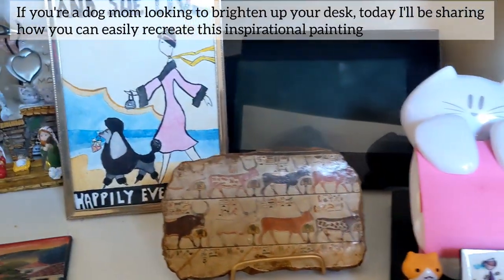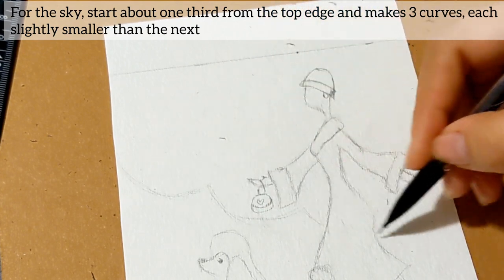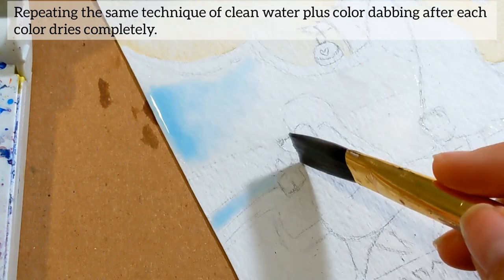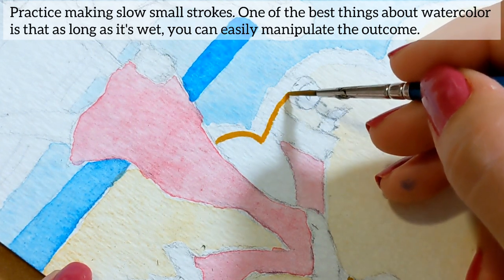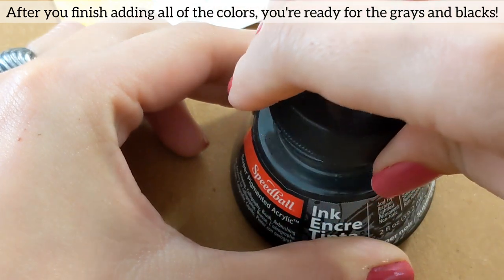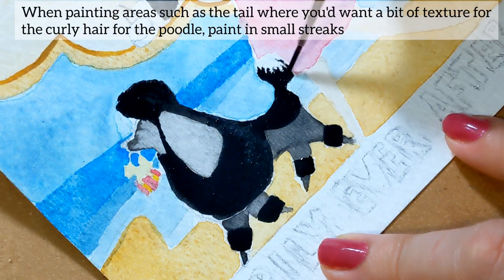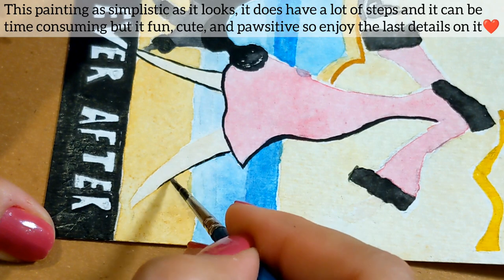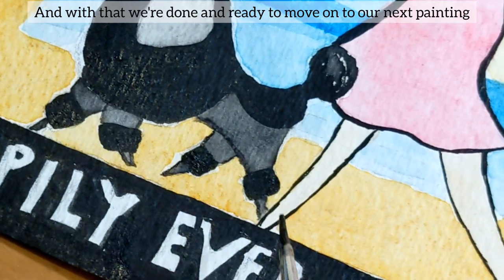How To Paint Girly WATERCOLOR Wall Art (Inspirational Quote)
Step by step tutorial showing how to create a watercolor inspirational painting for you or the dog lover in your life! This 5x7 positive painting of "and she lived happily ever after" inspired by the live of dogs is pure cuteness and love! 💕

We're a mother-daughter team with a love for crafting while staying budget-friendly. We hope our DIY projects help you save money while filling your heart with happiness. Handmade items are always special. 💖

0:00 Defining drawing area
0:22 how to draw silhouette
0:36 how to draw dog poodle
1:10 how to draw accessories
2:10 how to draw sky and ocean
2:53 lettering
3:27 painting with watercolor
9:00 painting with ink

SUPPORT OUR SMALL BUSINESS
Handmade Pet Lover Boutique:

Vintage Sleepwear & Clothing:

SHOPPING LINKS
- Temperature Controlled Glue Gun (with Cord)
- Temperature Controlled Glue Gun (Cordless)

Favorite Paper/Painting Supplies:
- Mechanical Pencil
- Watercolor Palette (similar to mine)
- Watercolor Palette (more colors)
- Detail Paintbrush
- Chalkola 32 Acrylic Paint Set
- Chalkola Canvas Set

Favorite Fabric Supplies
- Sewing Machine
- Mini Iron
- Bobbin holder
- Tiny Fabric Scissors
- Micro-Tip Fabric Scissors
- Normal Fabric Scissors
- Fabric Rotary Cutter
- Fabric Stamp
- Fabric Pen
- Paper Scissors
- Calligraphy Set

Cat Goodies:
- Cat Cardboard Scratcher/Toy
- Cat Cardboard Scratcher Replacement
- Cat Tree (Large Cat Friendly)
- Cat Snacks (Shinobii approved)
- Cat Litter Box
- Cat Litter Scooper

Dog Goodies (snacks are Keila & Ollie approved):
- Dog Snacks Bully Bites
- Pig Ears
- Dog Collar
- Dog Harness
- Dog Leash
- Flea Comb

Tabs for a cause: Give rescue cats some free treats just by opening tabs on your browser! It's totally free!